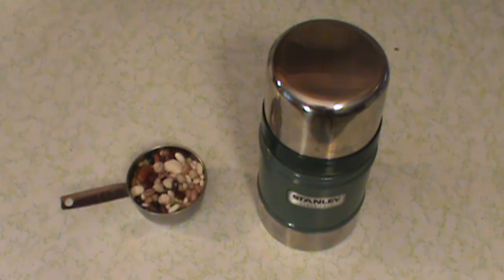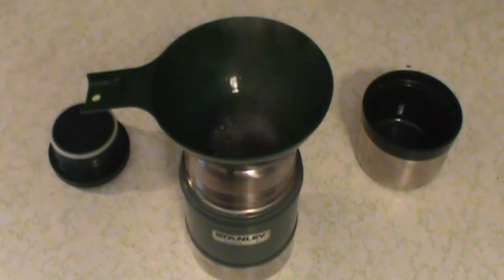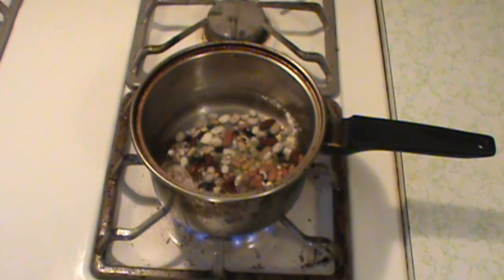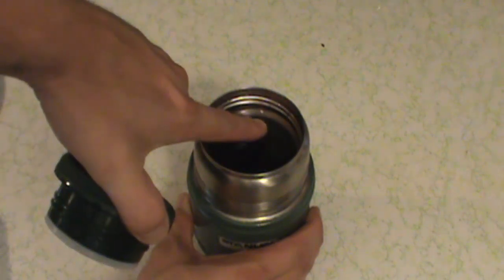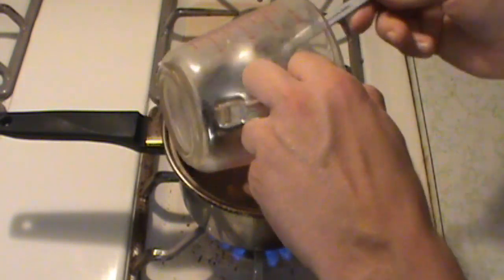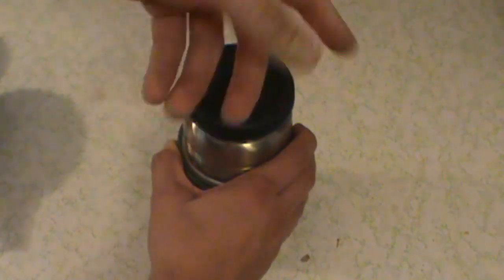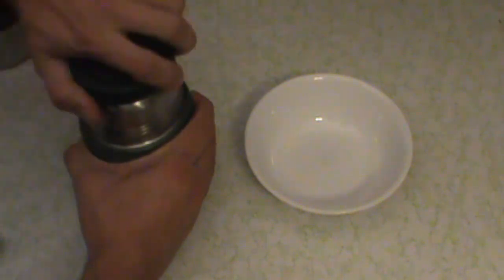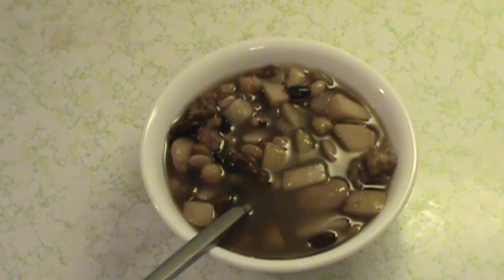Thermos Cooking: 16 Bean Stew